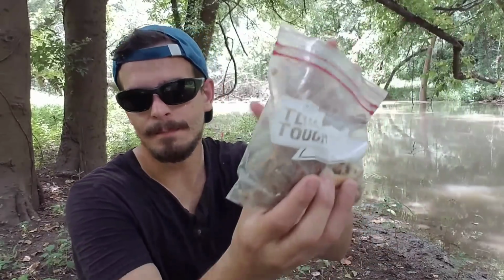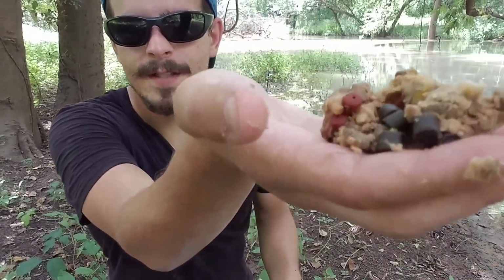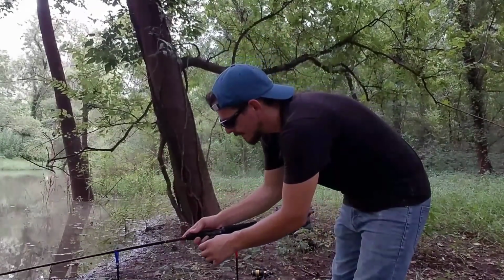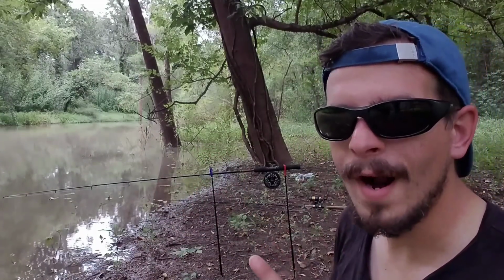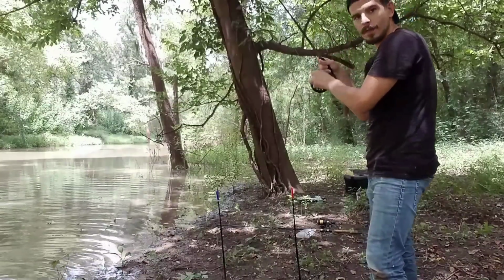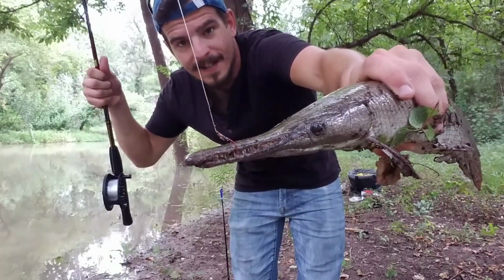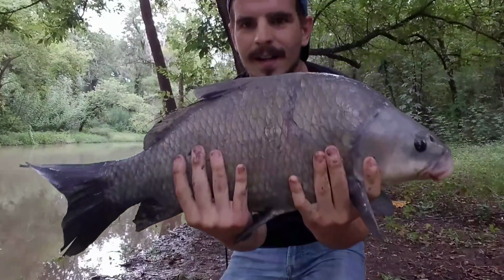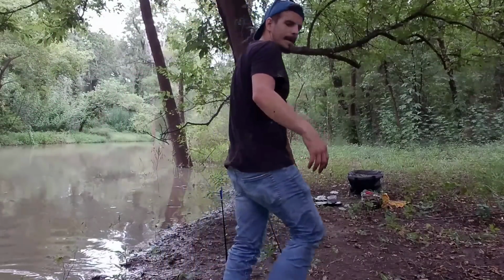Backyard Fishing: One Year After Hurricane Harvey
Even when sick and sunburned, I'm out making videos for you lot!

It's been a year since Hurricane Harvey turned South Texas on it's head and not everyone is back home yet. For the last year, I've been living in Sugar Land for a year to the week but my real hometown is Angleton, Texas. Yeah, Sugar Land is way better.

BUT, when people leave in the wake of a natural disaster the wildlife thrives, and that includes fish. So we're literally in my backyard, fishing the stretch of creek I've known for over 18 years.